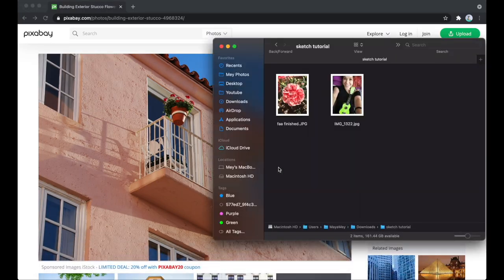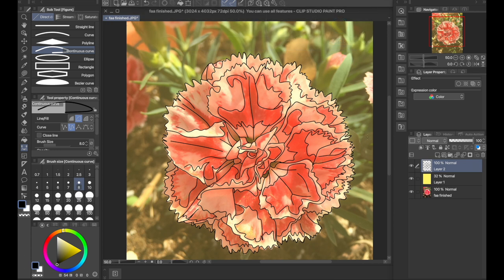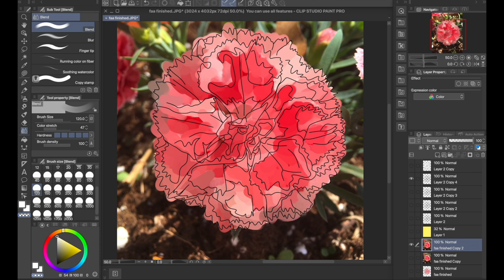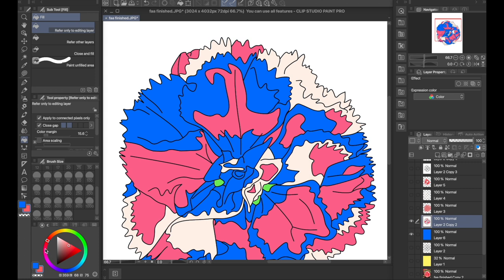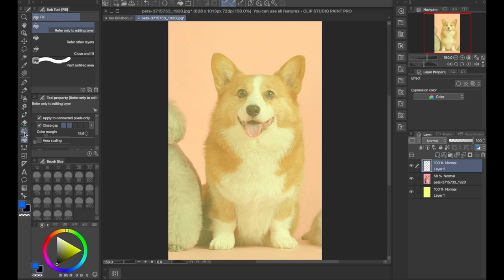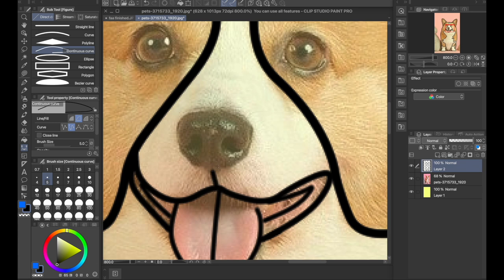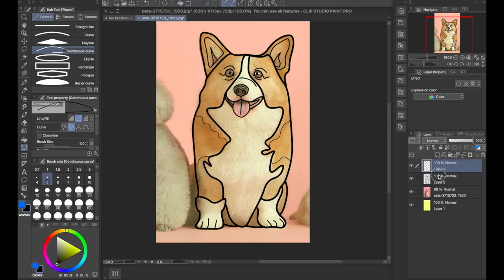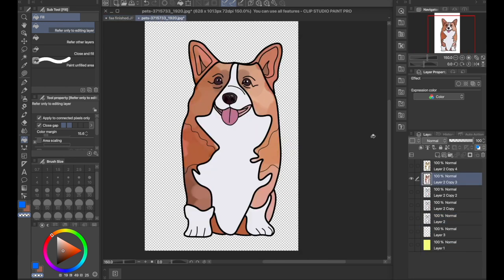Print on Demand Design Tutorial - Making Illustrations from Photos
In today's video we'll be going over my personal technique for turning a photo into an illustration!
The reasons why you might want to do that are:
- To create cool clipart for selling / selling on items
- To create coloring pages without coming up with the concept
- To create custom coloring pages as a service
- To be able to sell personalized printables, or Print on Demand items

I hope you'll enjoy this system, and can't wait to see what you'll create yourselves!

Start a Print on Demand or Digital Downloads business:

🤩 Etsy - Get your first 40 listings for FREE!